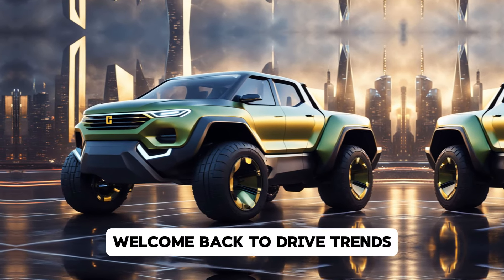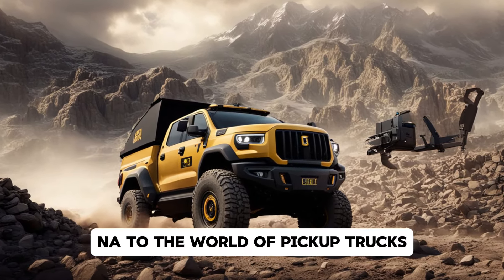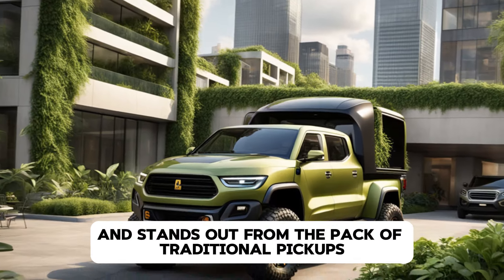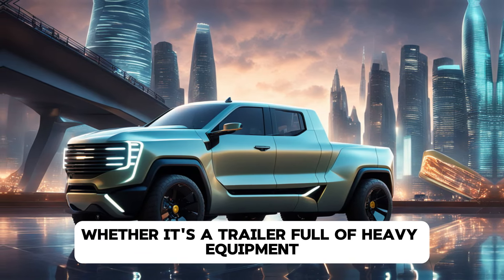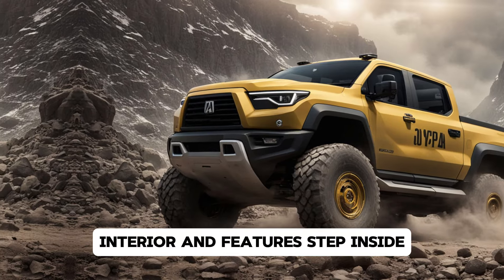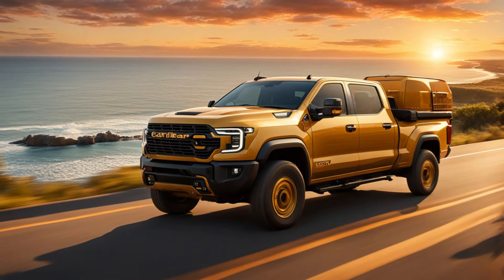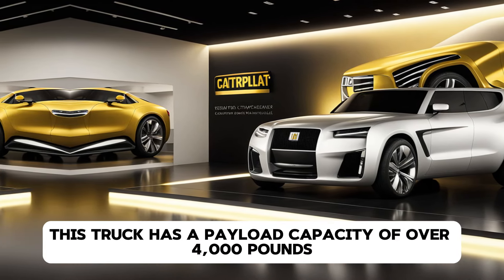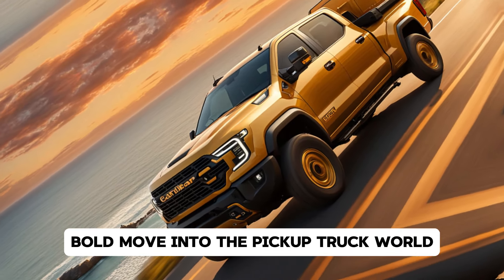New 2025 Caterpillar Pickup Truck UNVEILED! CHEAP + POWERFULL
New 2025 Caterpillar Pickup Truck UNVEILED! CHEAP + POWERFULL DriveTrends is your go-to destination for the latest car news, updates, and in-depth reviews. We bring you the hottest trends in the automotive world, keeping you up-to-date with cutting-edge technology, design, and performance. Join us as we explore the future of driving and make informed decisions about your next ride.